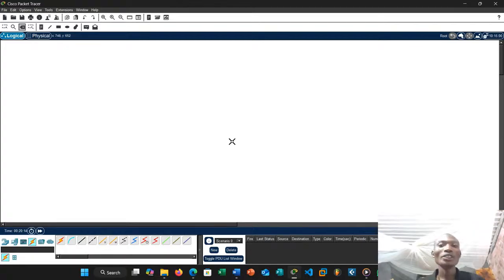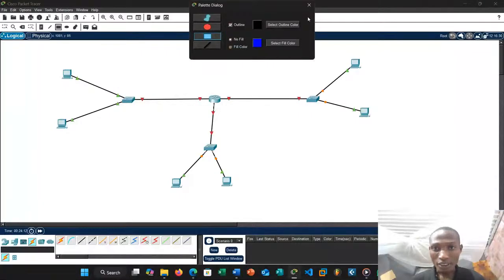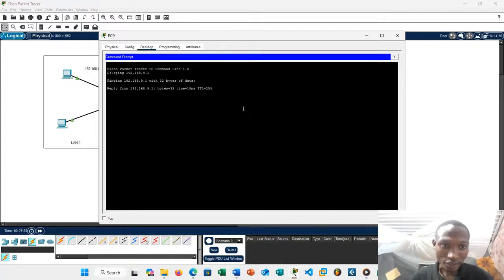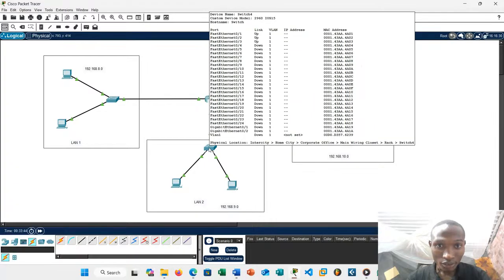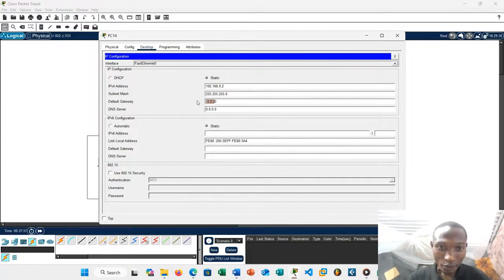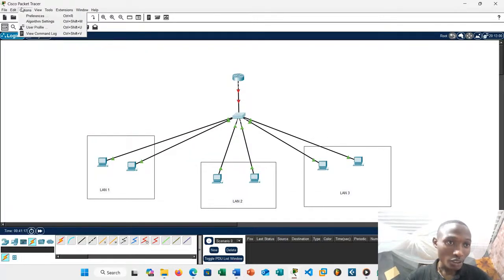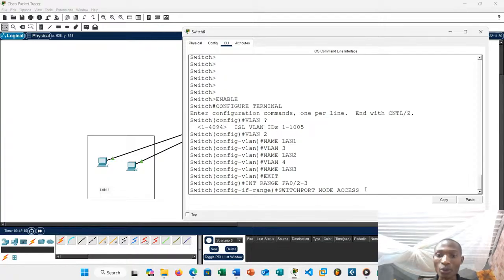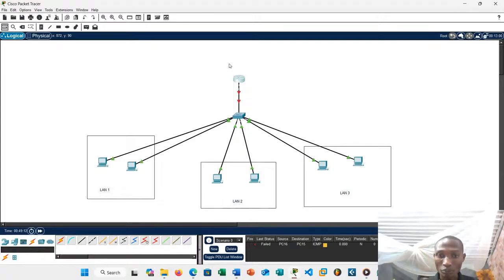Introduction To VLAN & Trunk port